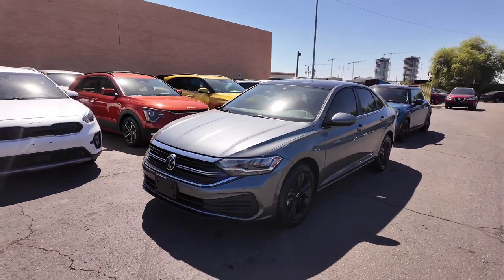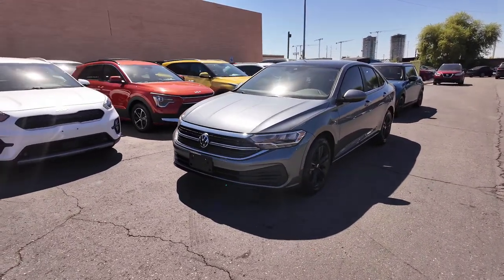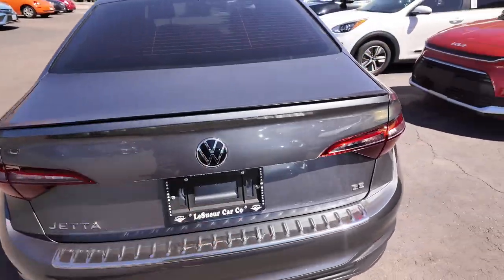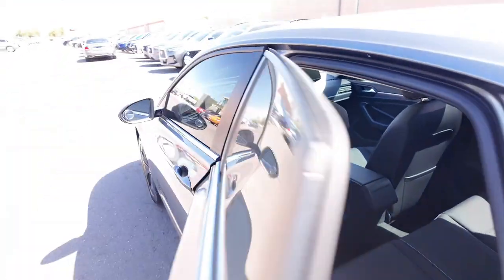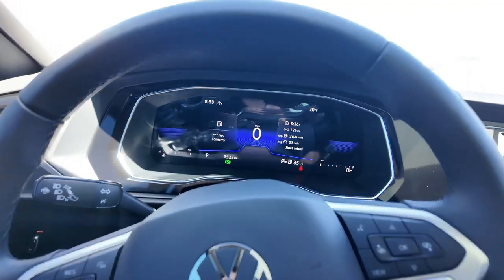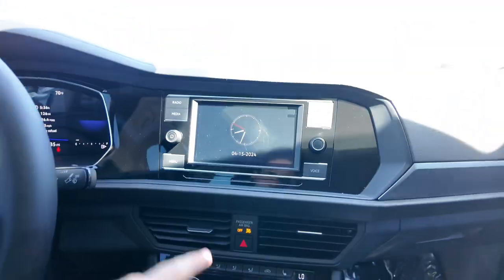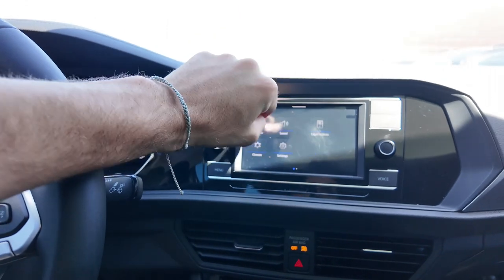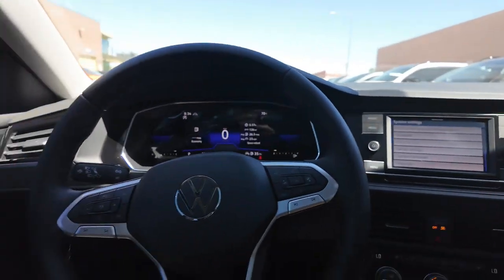2023 VW Jetta SE